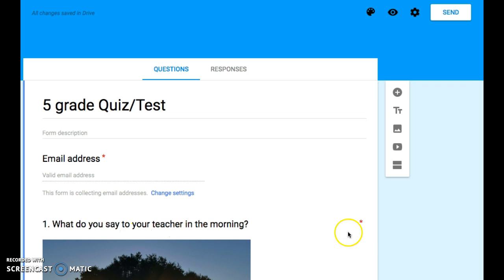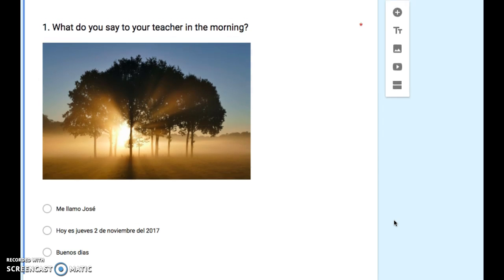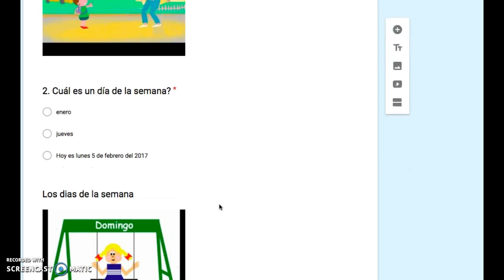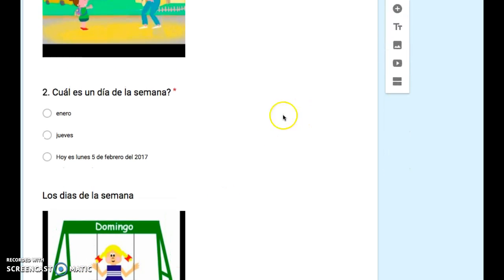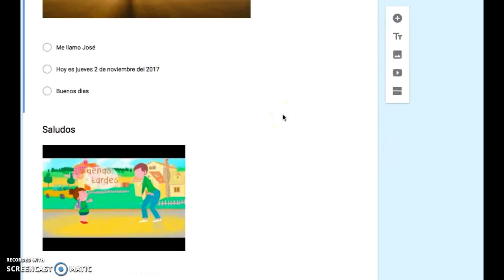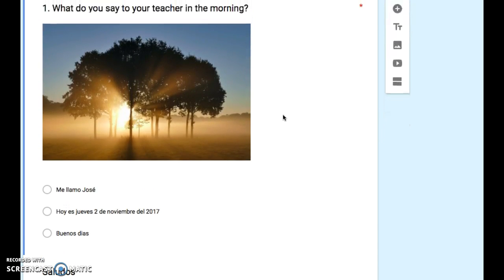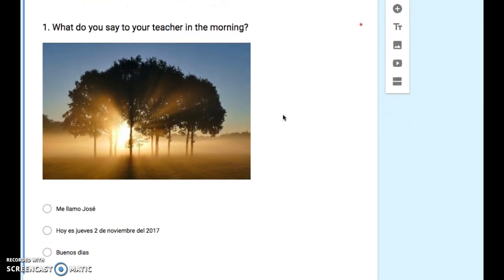Screen-O-Matic video tutorial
The use of Screen-O-Matic video recording using Google Forms Test/Quiz in Foreign Language instruction